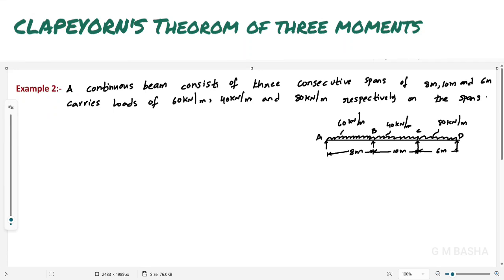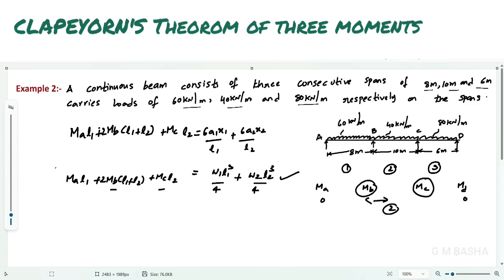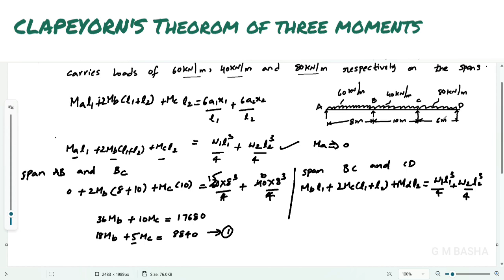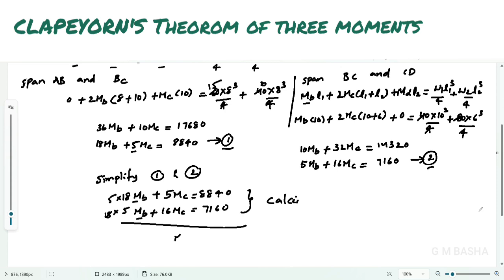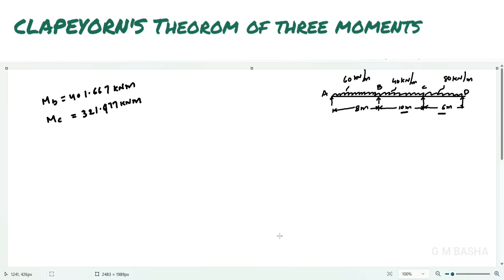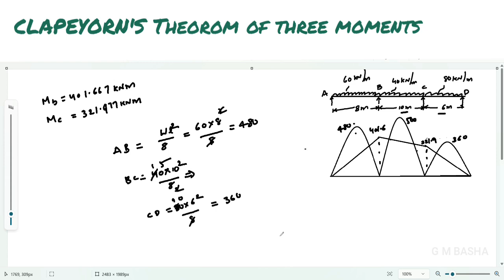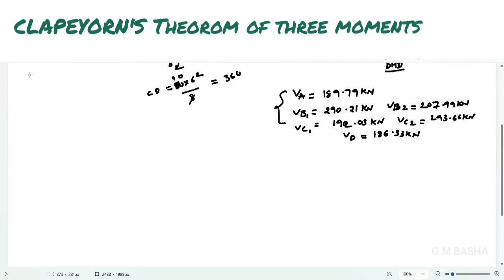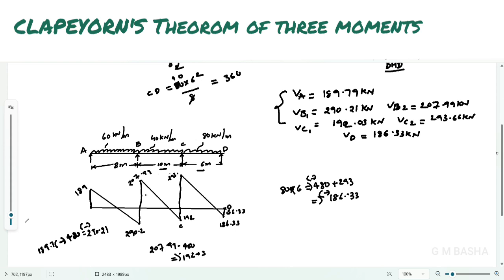Ex 2 : Clapeyorn's Theorom of three moments : Continuous Beams by G M Basha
Clapeyorns theorom
realme NARZO N61 (Voyage Blue,6GB RAM+128GB Storage) 90Hz Eye Comfort Display | IP54 Dust
cp plus wired1080p hd

Nerf Alpha Strike Fang Qs-4 Toy Blaster

Nyle natural